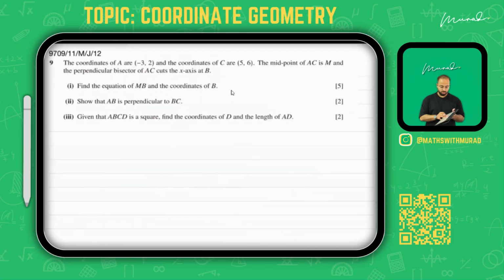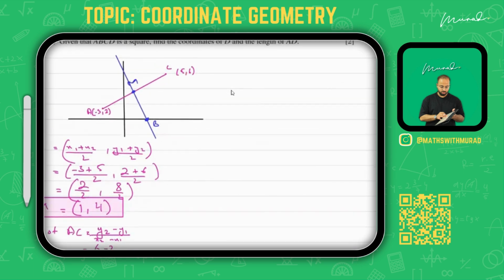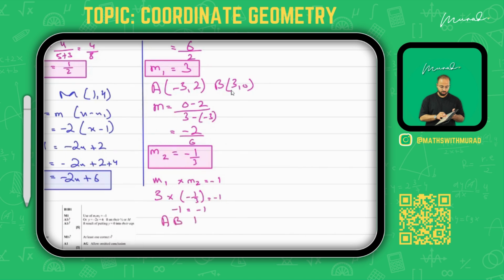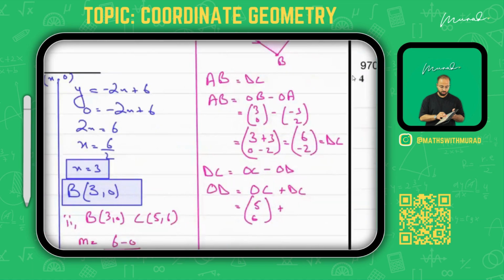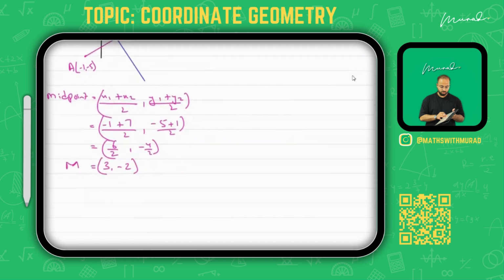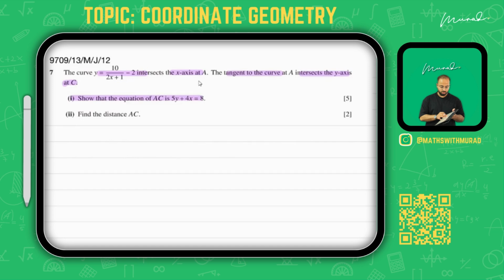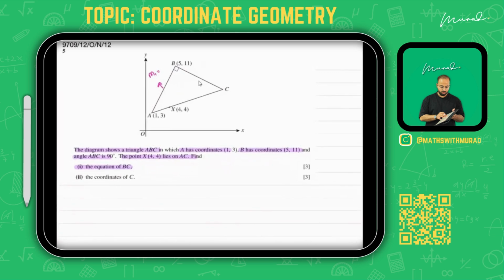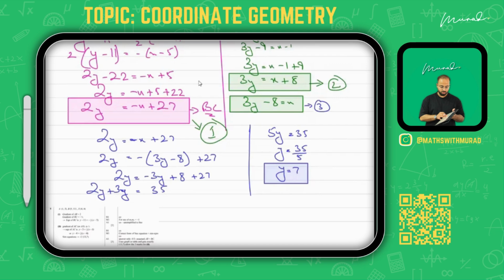Coordinate Geometry | Past Paper 2012 | Practice Session | Marathon | Topical | Yearly | Parallel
In this video, we solve coordinate geometry questions from the 2012 AS Level Maths 9709 past paper. Follow along as we walk through each problem, covering important concepts such as line equations, gradients, perpendiculars, and more. This is an excellent resource for students who want to practice with real exam questions and strengthen their coordinate geometry skills.

In this video, we’ll cover:
 • Step-by-step solutions for 2012 coordinate geometry past paper questions
 • Key topics like equations of lines, gradient calculations, and perpendicular bisectors
 • Tips for effectively approaching coordinate geometry problems in exams
 • Techniques to help you boost your confidence and performance